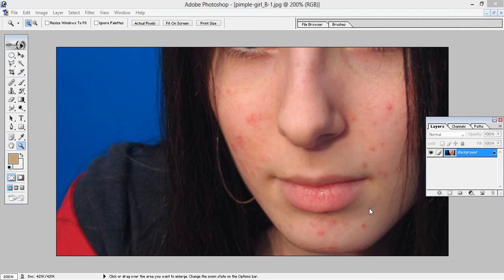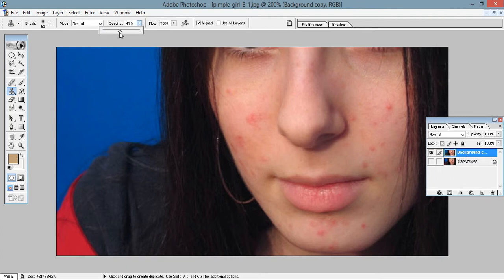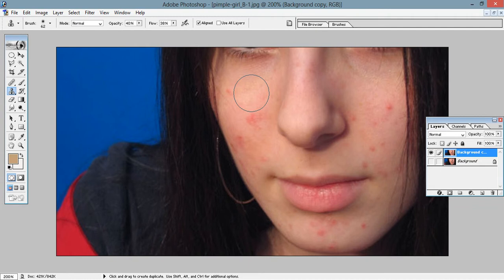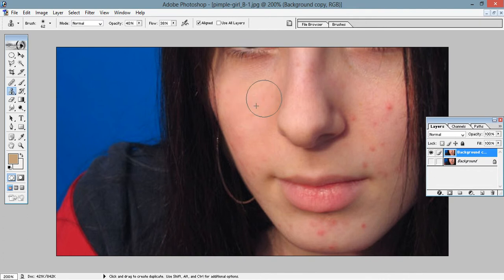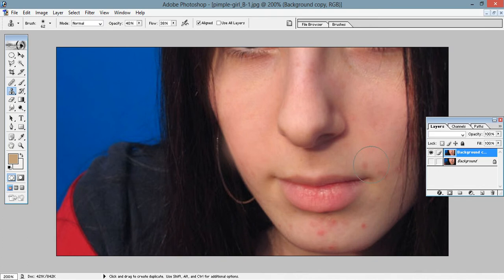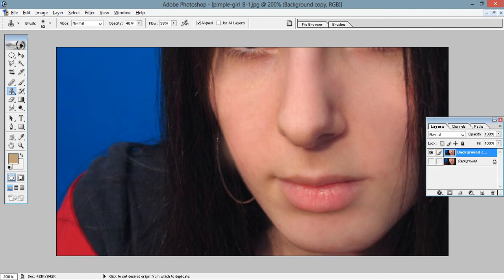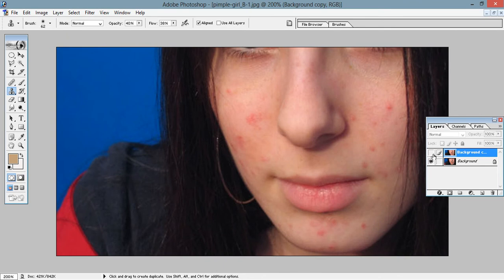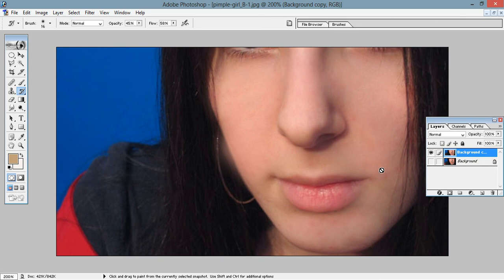How To Remove Pimples From Face - Photoshop Tutorial 2019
How to remove pimples and wrinkles from your face? It's the most easy method to follow to delete the pimples and make your skin glow.